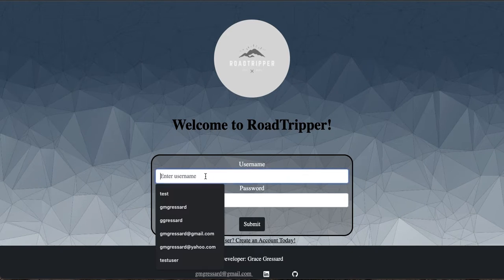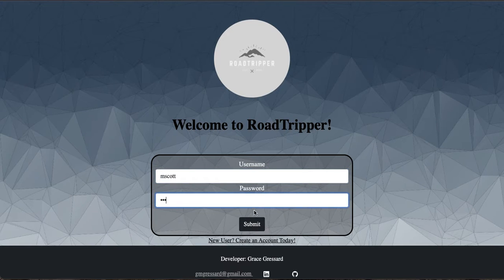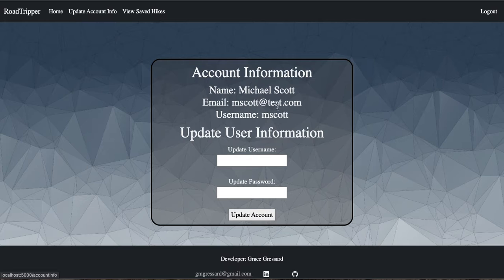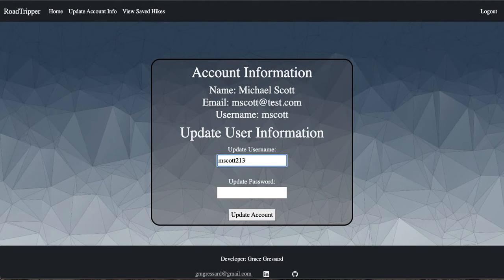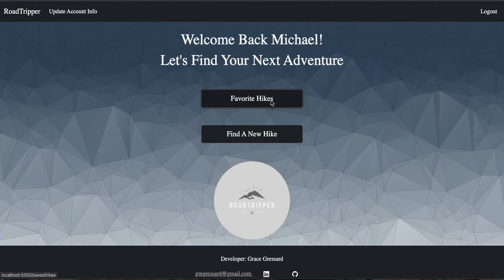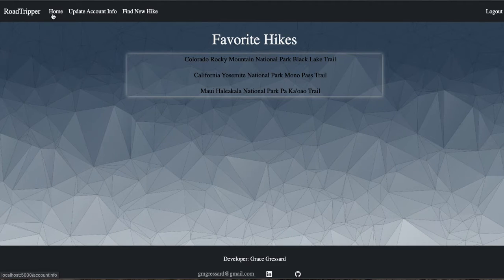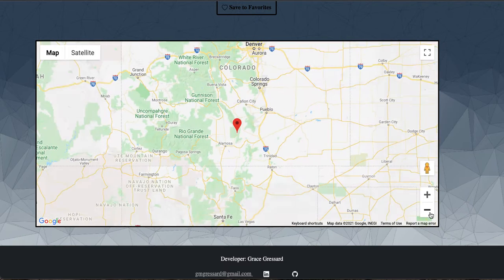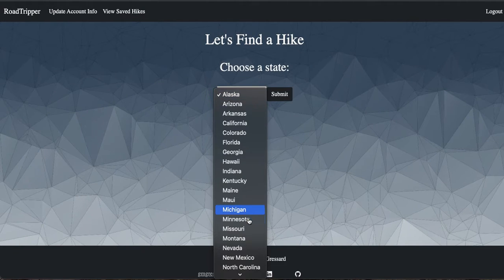RoadTripper App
Grace's final project with Hackbright Academy. The RoadTripper app is built for everyone from the outdoor novice to the enthusiast. Many people decide to go on an adventure road trip and see the massive granite faces of Yosemite or walk along the edge of the Grand Canyon. The RoadTripper app was designed to help with this occasion.